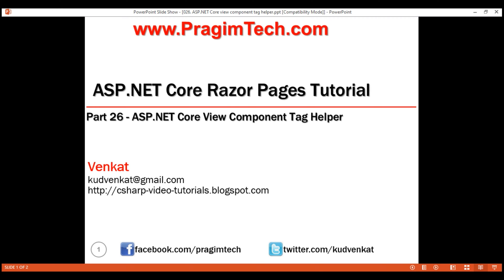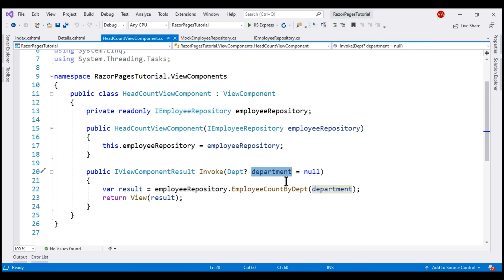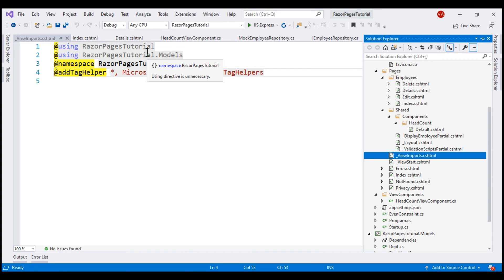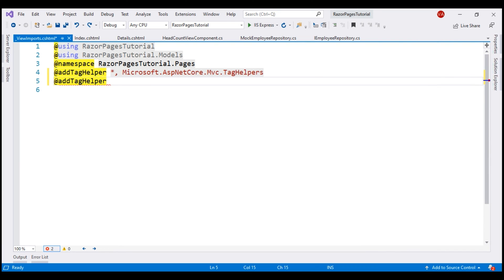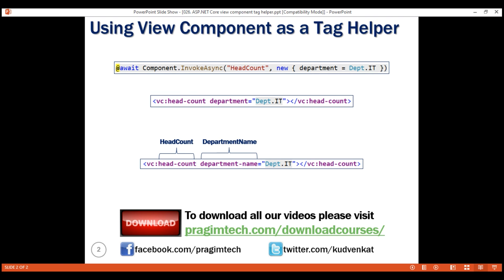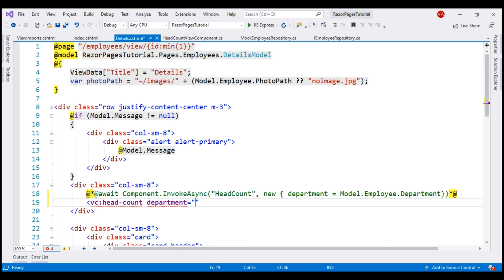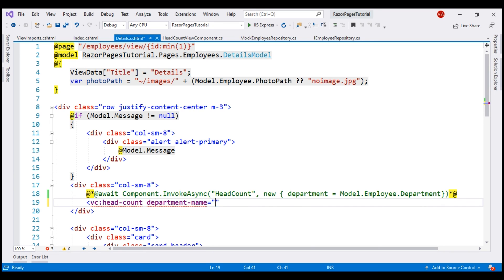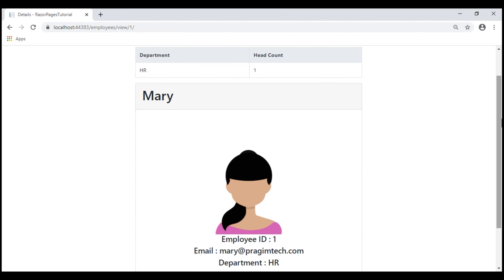ASP NET Core view component tag helper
How to invoke a view component using View Component (vc) tag helper.